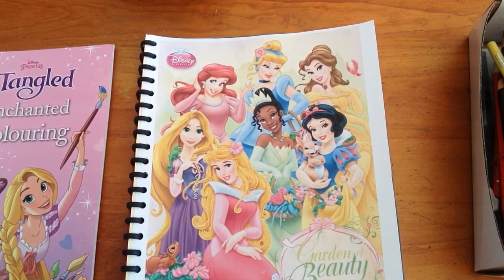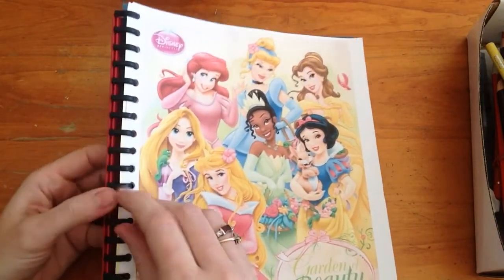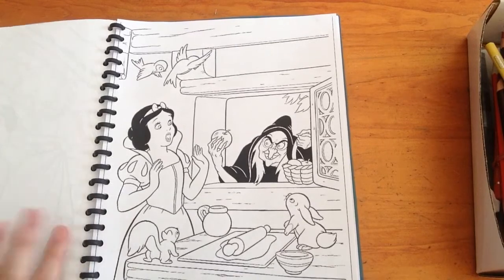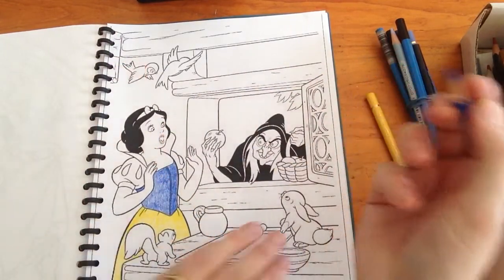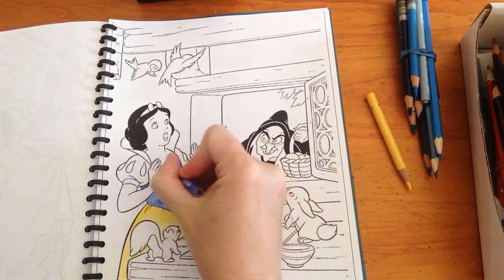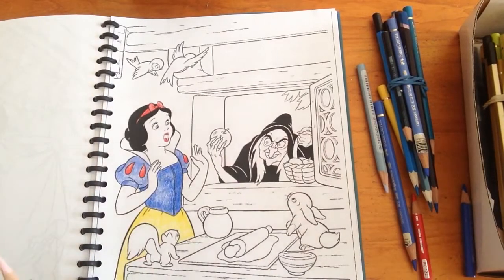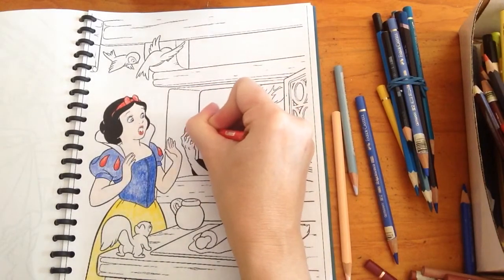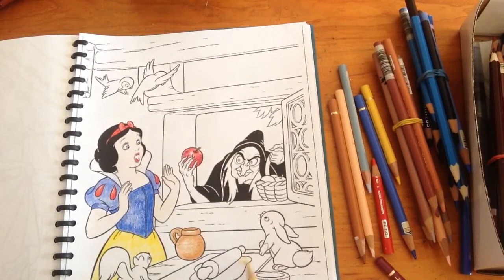Disney Color along coloringwiththegirls Cori Sharer Pt 1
YouTube user Cori Sharer's Disney Color along. I've decided on a Downloaded free Snow White page. enjoy. part 2 soon.